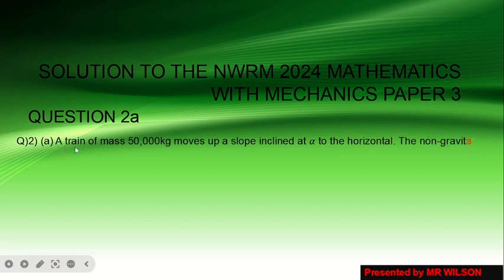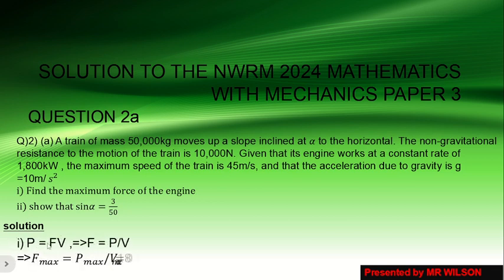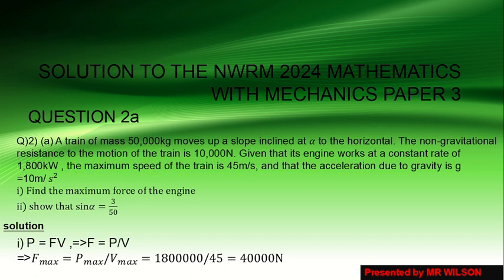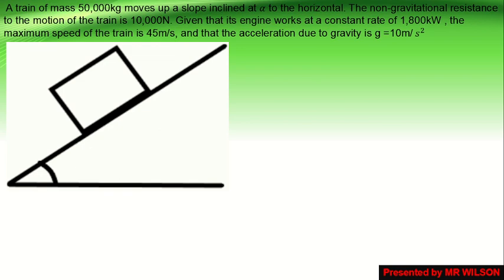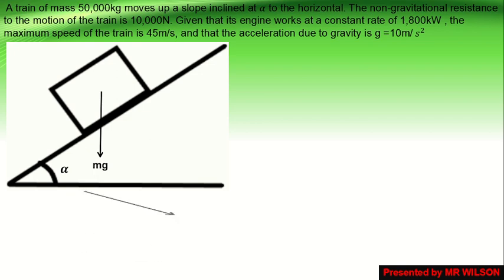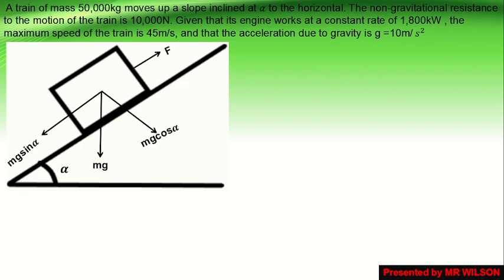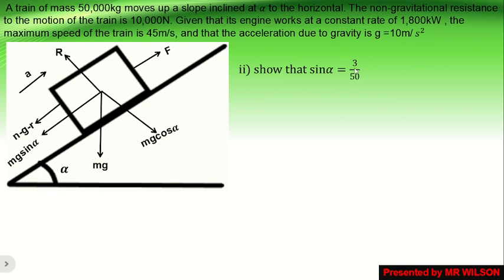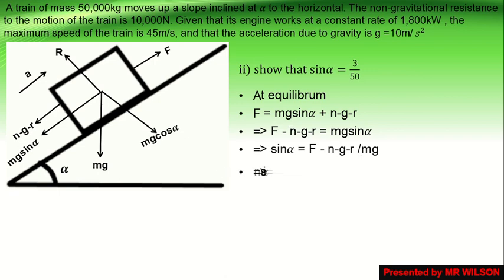INCLINE PLANE RESOLVING FORCES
You will learn haw to apply the z angle theorem and to resolve forces in an incline plane